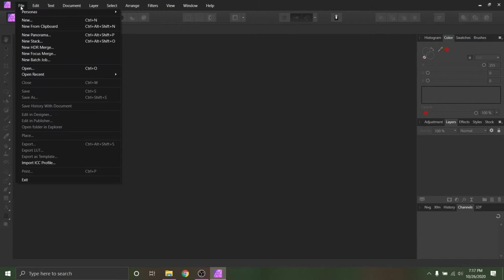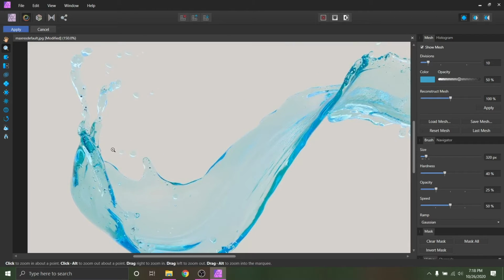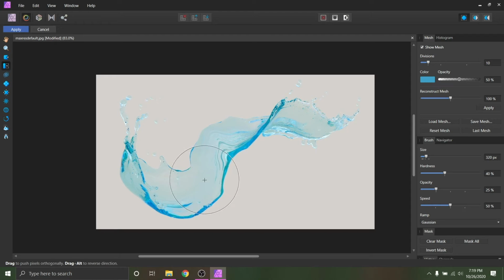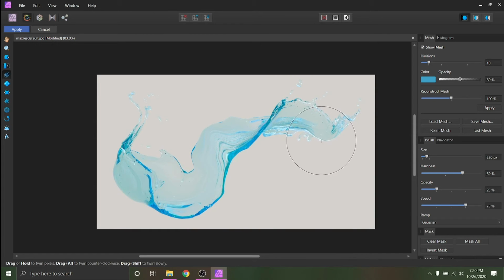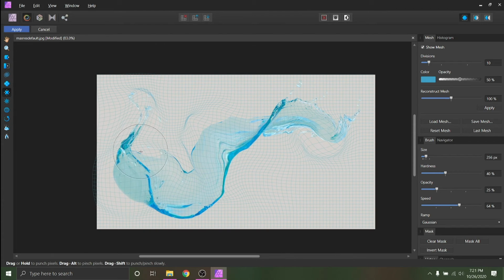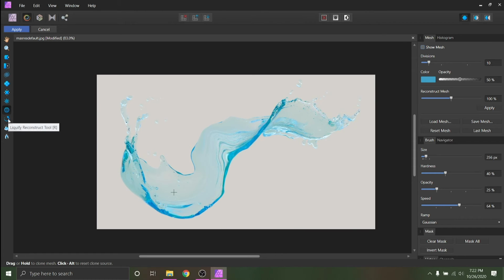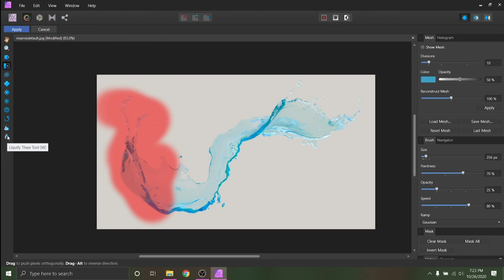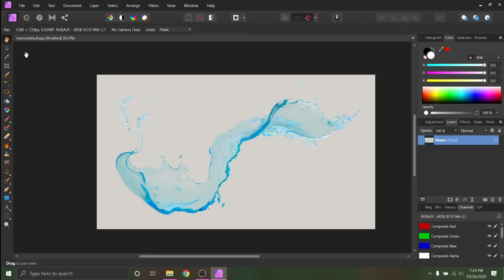Studio T: Intro to Affinity Photo Editing- Part 3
Learn the basics of transforming liquid with the Liquify Persona in Affinity Photo.